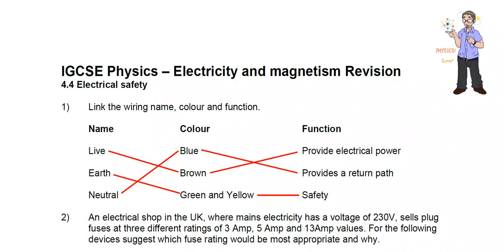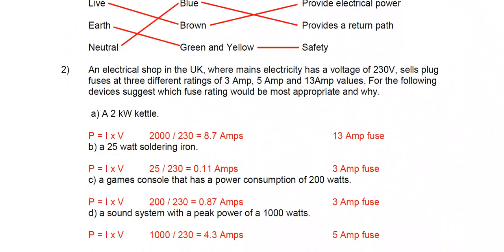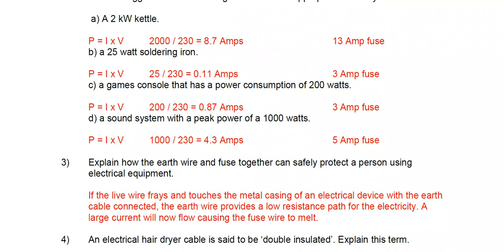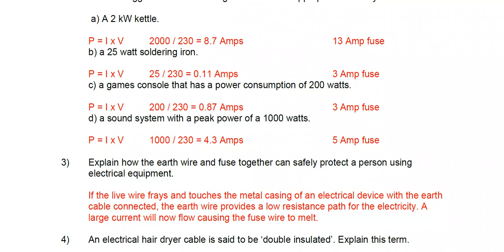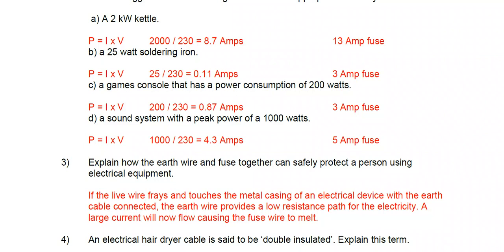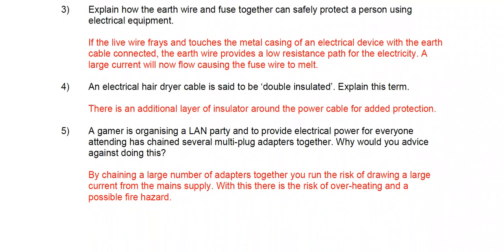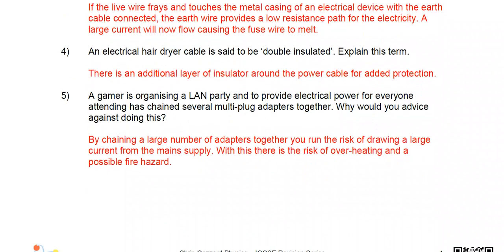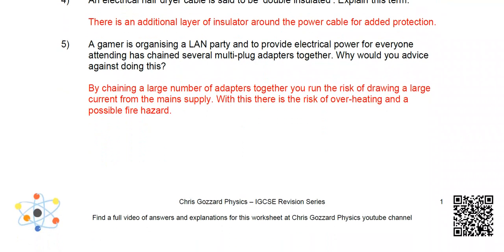4.4 Electrical safety - IGCSE Physics MEMO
4 Electricity and magnetism Revision 4.4 Electrical safety - IGCSE Physics - Chris Gozzard Physics MEMO